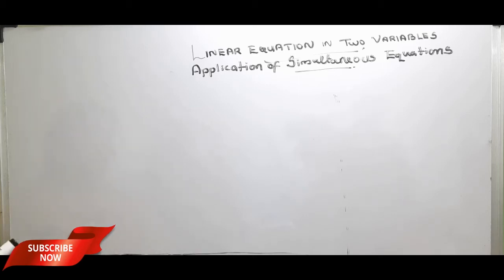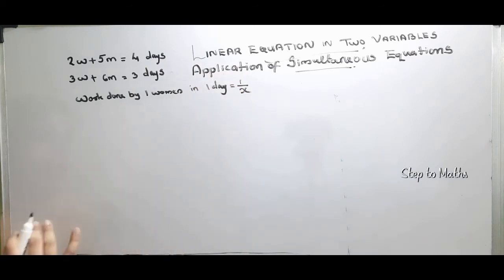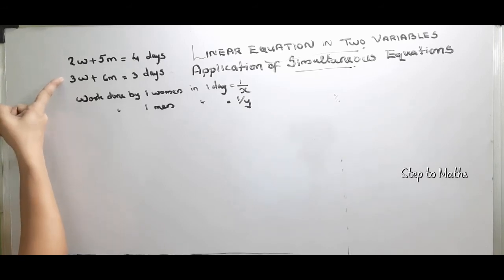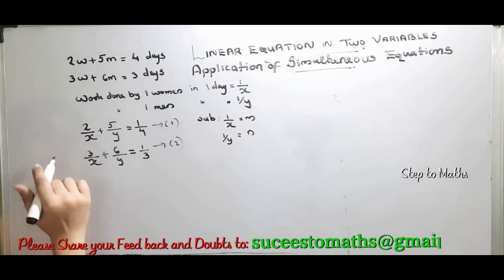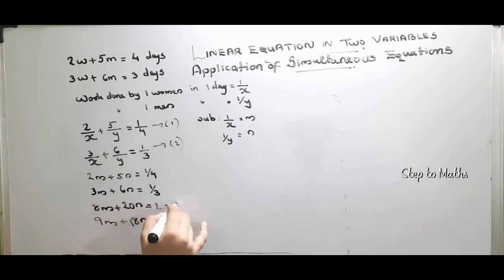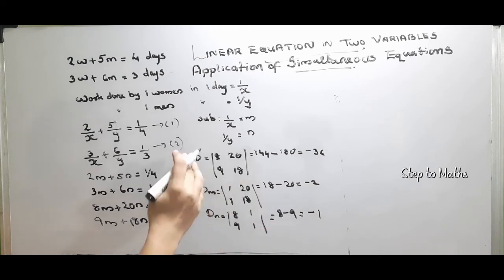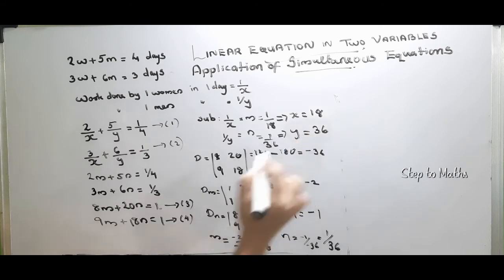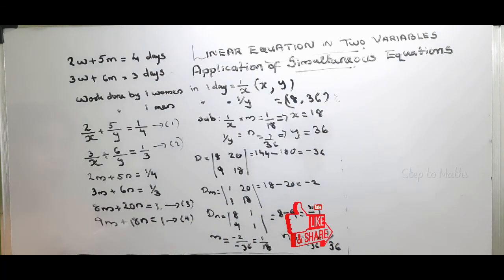Application of Simultaneous Linear Equations, Example, SSC, Ch-1, NCERT - Ch.3, EXE. 3.6, Q. 2 (i),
Application of Simultaneous Linear Equations, Example - I, SSC - Ch- 1, NCERT - Ch -3, EXERCISE 3.6. Q. 2 (i),

Mathematics, Maths, Class 10, SSC, Maharashtra, SSLC, CBSE, ICSE Board. High School Maths, Algebra, SSC, CBSE Board, International Baccalaureate (IB) Syllabus, IB Syllabus,